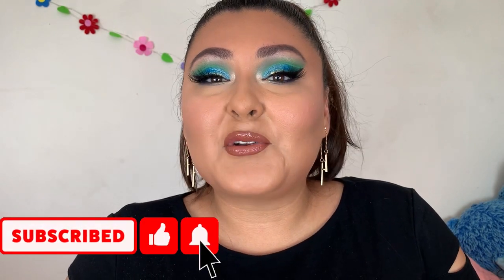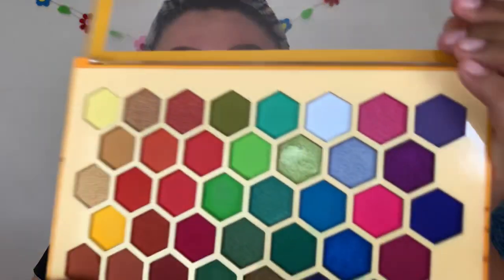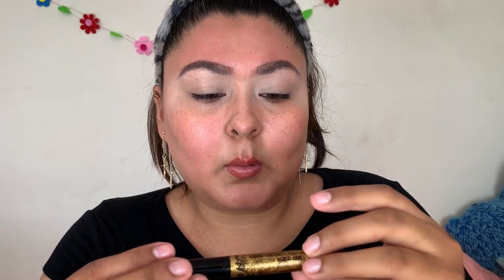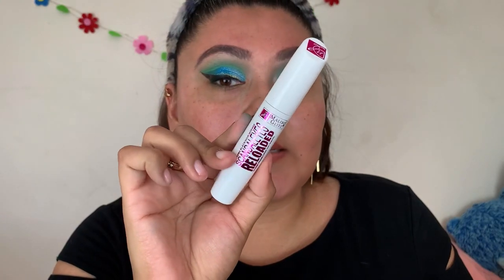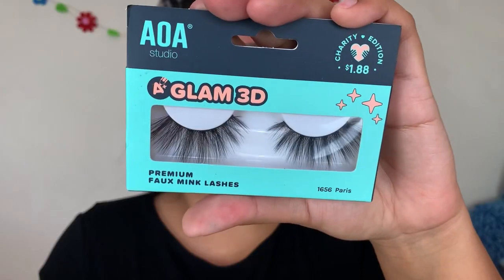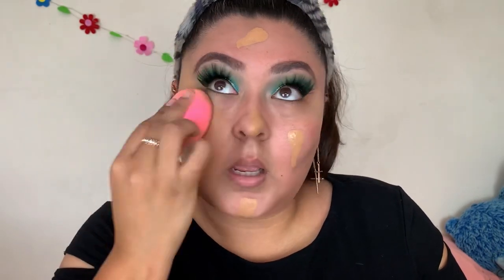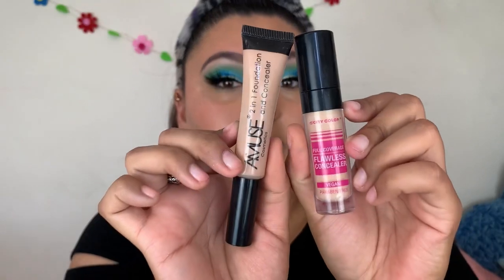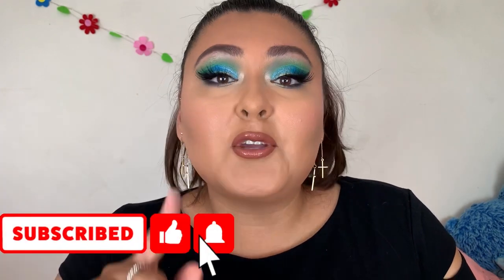*GRWM* KLEANCOLOR NO COLOR, NO HONEY PRESSED PIGMENT PALETTE + MORE!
⬇️PRODUCTS MENTIONED⬇️
1. AOA studio hold my brow gel $1.00
2. La Colors browie wowie brow pencil $3.00
3. La colors brow gel (clear) $1.00
4. Amuse brow perfecting duo $1.00
5. Kleancolor no color no honey II pressed pigment palette $9.99
6. Beauty Creations color base primer (ballerina girl) $4.00
7. AOA studio metallic buttercream liner (flirtatious) $1.00
8. AOA studio eyes on me vivid liquid liner (hey you!) $1.00
9. NYX liquid Crystal body liner (gold) $1.00
10. Santee black liquid liner $1.00
11. Malibu Glitz scandal eyes reloaded mascara $1.00
12. A+ glam 3D faux mink lashes $1.88
13. Elf blurring primer serum $2.99
14. AOA studio mattifying face primer $1.00
15. Super Goop mineral matte cream spf 40 $38.00
16. L’Oréal infallible fresh wear foundation (golden amber) $14.99
17. EBIN New York contour and glow stick (bronze brown) $2.00
18. SHEGLAM  clear and bright liquid blush (orgasm) $4.96
19. La colors conceal and correct (highlight) $1.00
20. Amuse 2 in 1 foundation concealer $1.00
21. City Color full coverage flawless concealer (medium) $5.00
22. La Colors contour duo $1.00
23. Beauty Creations flawless stay pressed powder foundation (FSP 11.0) $10.00
24. Beauty Creations x Murillo Twins face palette $14.00
25. Romantic Beauty space dust sparkling highlighter (moscato) $15.00
26. Colourpop lippie pencil (petal please) $6.00
27. La Colors pout lipgloss matte (enticing) $1.00
28. Beauty Creations Briana’s lip drip lipstick (bri bri) $12.00
29. Wet n Wild lipgloss (jade) $1.00
30. Beauty Creations tropical setting spray $6.99

➡️About Me & My Channel: Hello my name is Stephany and I love anything makeup related. My goal is to inspire people to pursue their passions whether that is starting a channel to getting your dream job. I believe that what we say, think and feel affects the world around us and makeup is something that brings people together. Makeup may make our exterior beautiful but it’s also about cultivating the makeup within..things that make you beautiful on the inside as well.  Let’s change beauty forever by loving ourselves despite age, gender, ethnicity, weight.. be the change.